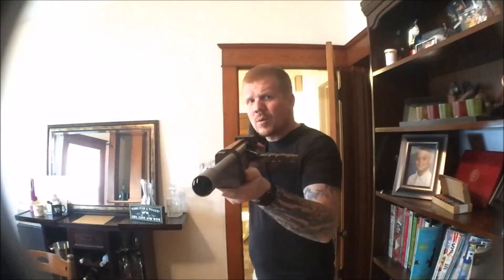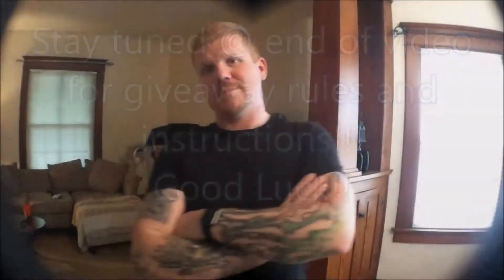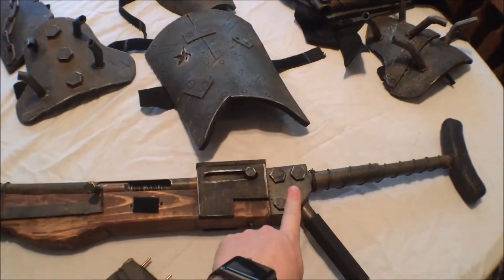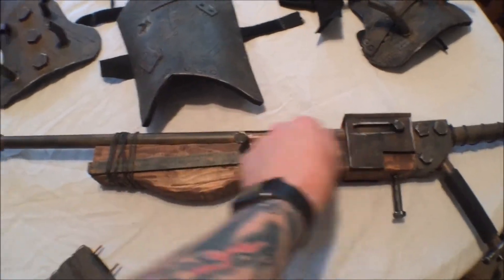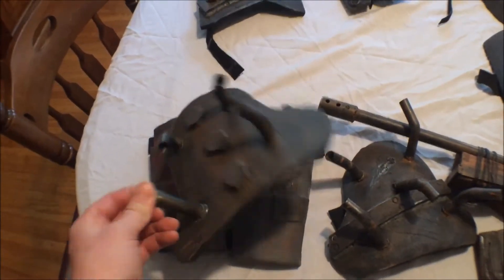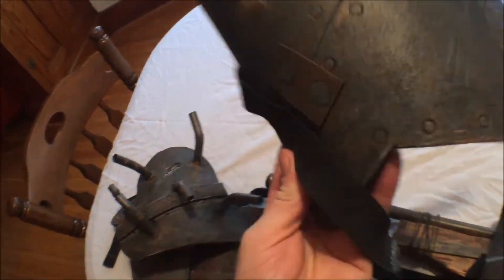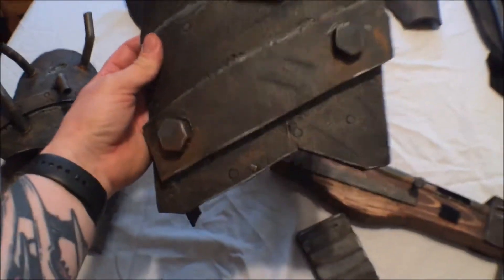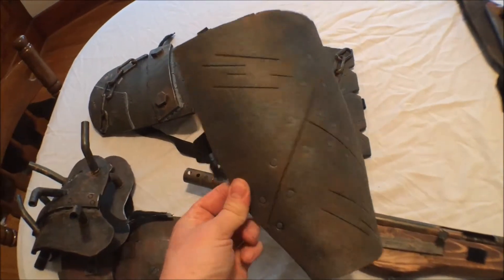FALLOUT 4 RAIDER ARMOR BUILD!! AND GIVEAWAY!!!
walk through of the new armor build and pipe rifle build and giveaway rules!!
PIPE RIFLE NOT INCLUDED IN GIVEAWAY I CANNOT SHIP A WEPON FAKE OR NOT! SORRY!

rules to be eligible to win.